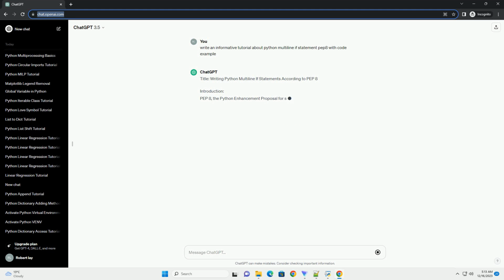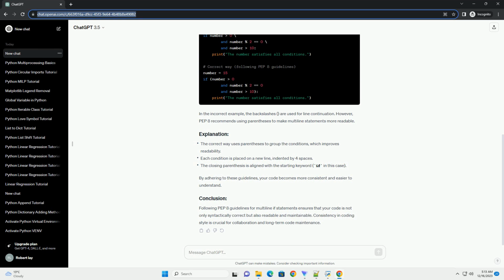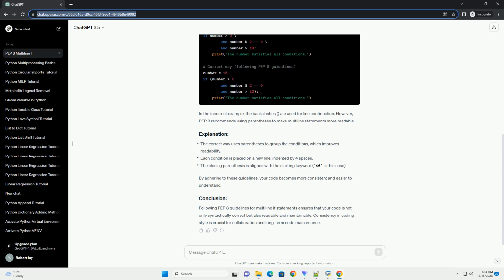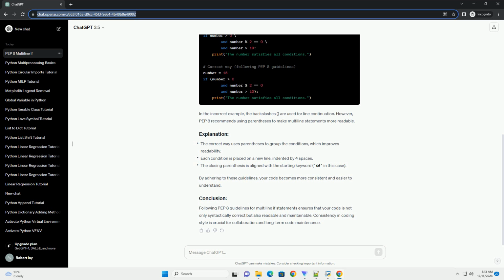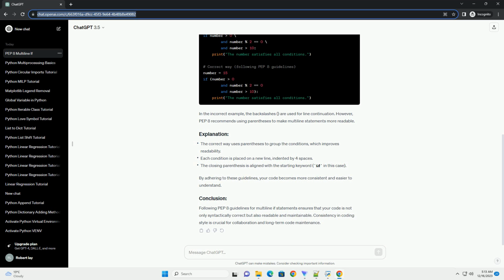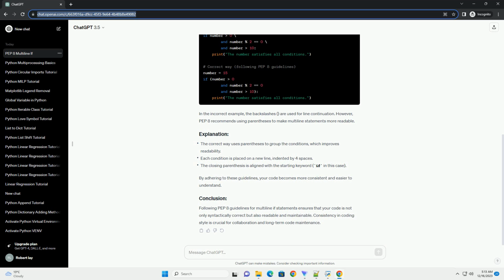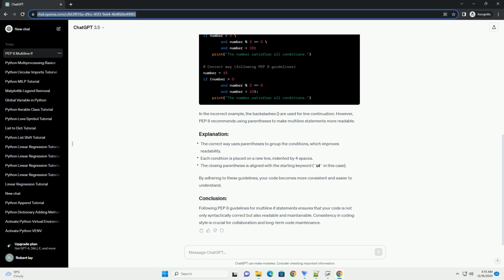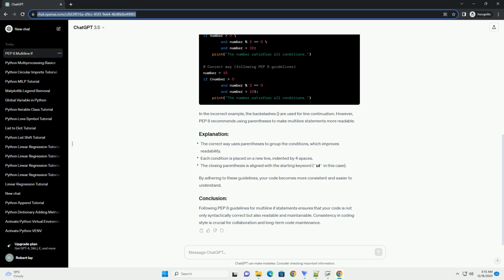python multiline if statement pep8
Python is known for its readability and simplicity. Following PEP 8 (Python Enhancement Proposal 8) guidelines ensures that your code is not only functional but also adheres to a consistent and readable style. In this tutorial, we'll explore how to write multiline if statements in Python while adhering to PEP 8 guidelines.
PEP 8 recommends using parentheses to make multiline statements more readable. The opening parenthesis should be on the same line as the statement, and subsequent lines should be indented. The closing parenthesis should be on a line by itself, aligned with the first character of the statement.
Let's consider a simple example where we want to check if a number is positive and even. We'll write a multiline if statement following PEP 8 guidelines.
In the correct example, the opening parenthesis is on the same line as the if statement, and the subsequent lines are indented. The closing parenthesis is on a line by itself, aligned with the i in the if statement.
Make sure to use consistent indentation throughout your code. The standard is to use four spaces for each level of indentation.

Certainly! PEP 8 is the style guide for Python code, and it provides conventions for writing clean and readable code. When it comes to multiline if statements, PEP 8 has recommendations on how to format them for better readability. Let's go through a tutorial with code examples.
In Python, the if statement is used for conditional execution of code. Sometimes, conditions can be complex and require multiline if statements for better readability. PEP 8 provides guidelines on how to format multiline if statements to maintain a consistent and clean code style.
According to PEP 8, multiline if statements should be indented with an additional 4 spaces. The conditions should be wrapped in parentheses and each part of the condition should be on a new line.
Here is the basic structure:
Let's consider an example where we want to check if a number is positive, even, and greater than 10. We'll use a multiline if statement following PEP 8 guidelines.
In this example, the multiline if statement makes it easy to see the conditions at a glance. Each condition is on a new line, indented by 4 spaces for better readability.
Following PEP 8 guidelines for multiline if statements helps improve the consistency and readability of your Python code. It's important to adopt these conventions to make your code more accessible and maintainable, especially when working on collaborative pr